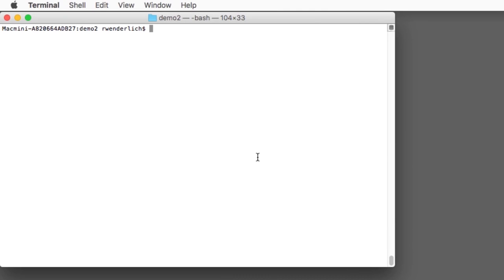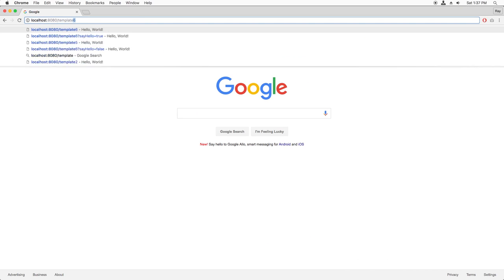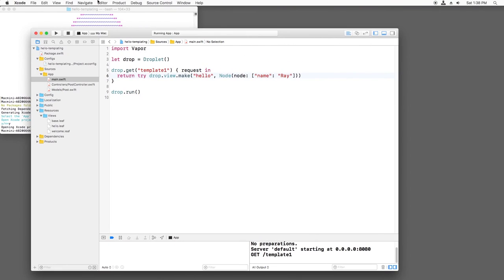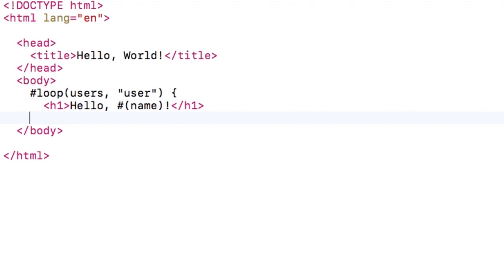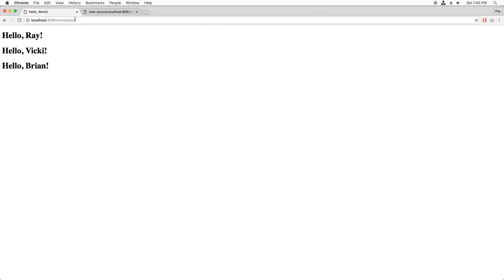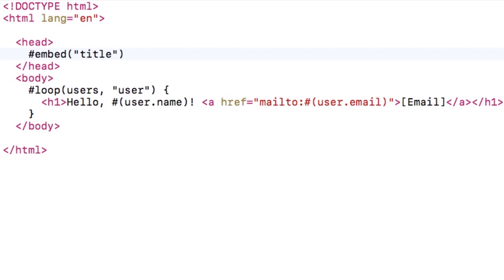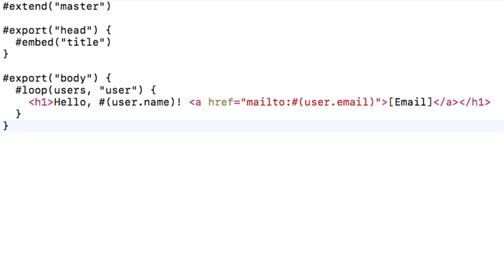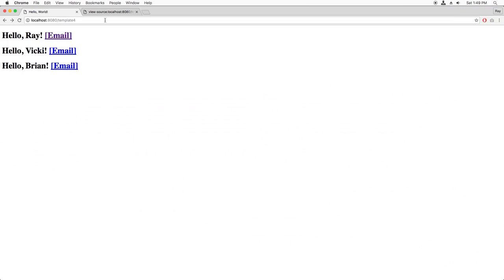Server Side Swift 3 with Vapor: Templating with Leaf - raywenderlich.com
In this screencast, Ray provides some dynamic text in Vapor by using a templating solution known as Leaf.

Vapor is the most used web framework for Swift. It provides a beautifully expressive and easy to use foundation for your next website, API, or cloud project.

* Create modern web apps, sites, and APIs using HTTP or real-time apps using WebSockets.

* Nearly 100x faster than popular web frameworks using Ruby and PHP. Swift is fast by every meaning of the word.

* The latest cryptographic ciphers, digests, and LibreSSL's new TLS (SSL) make security easy.

* With middleware and Swift extensions, you can add custom functionality to Vapor that feels native.

* The static type system allows you to write less and do more. Vapor apps are very concise and even more powerful.

* With autocomplete, debugging, and breakpoints you'll spend more time creating and less time fixing.

About Swift (from Wikipedia)

Swift is a general-purpose, multi-paradigm, compiled programming language developed by Apple Inc. for iOS, macOS, watchOS, tvOS, and Linux. Swift is designed to work with Apple's Cocoa and Cocoa Touch frameworks and the large body of extant Objective-C (ObjC) code written for Apple products. Swift is intended to be more resilient to erroneous code ("safer") than Objective-C, and more concise. It is built with the LLVM compiler framework included in Xcode 6 and later and, on platforms other than Linux, uses the Objective-C runtime library, which allows C, Objective-C, C++ and Swift code to run within one program.

Swift supports the core concepts that made Objective-C flexible, notably dynamic dispatch, widespread late binding, extensible programming and similar features. These features also have well-known performance and safety trade-offs, which Swift was designed to address. For safety, Swift introduced a system that helps address common programming errors like null pointers, and introduced syntactic sugar to avoid the pyramid of doom that can result. For performance issues, Apple has invested considerable effort in aggressive optimization that can flatten out method calls and accessors to eliminate this overhead. More fundamentally, Swift has added the concept of protocol extensibility, an extensibility system that can be applied to types, structs and classes. Apple promotes this as a real change in programming paradigms they term "protocol-oriented programming".

Swift was introduced at Apple's 2014 Worldwide Developers Conference (WWDC). It underwent an upgrade to version 1.2 during 2014 and a more major upgrade to Swift 2 at WWDC 2015. Initially, a proprietary language, version 2.2 was made open-source software and made available under Apache License 2.0 on December 3, 2015, for Apple's platforms and Linux. IBM announced its Swift Sandbox website, which allows developers to write Swift code in one pane and display output in another.

A second free implementation of Swift that targets Cocoa, Microsoft's Common Language Infrastructure (.NET), and the Java and Android platform exists as part of the Elements Compiler from RemObjects Software.[20] Since the language is open-source, there are prospects of it being ported to the web.[21] Some web frameworks have already been developed, such as IBM's Kitura, Perfect[22][23] and Vapor. An official "Server APIs" work group has also been started by Apple,[24] with members of the Swift developer community playing a central role.[25]